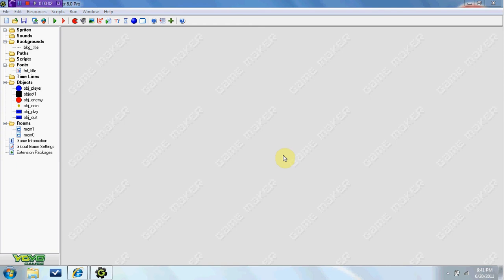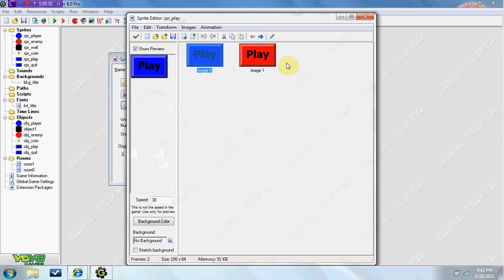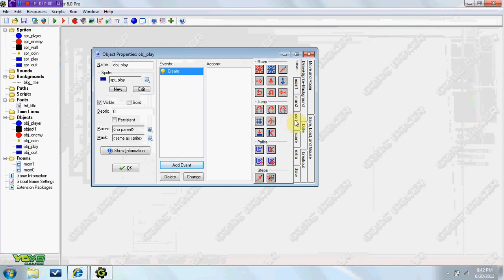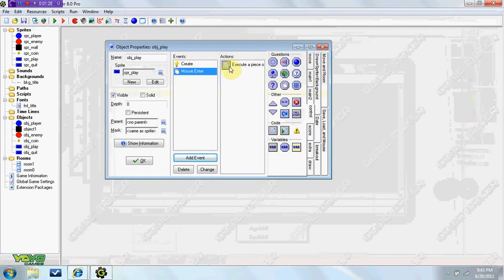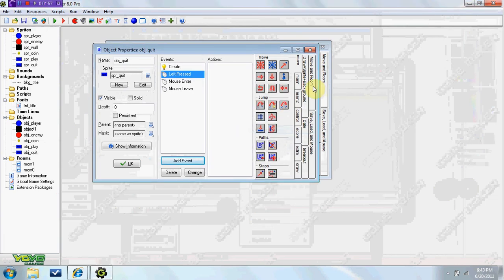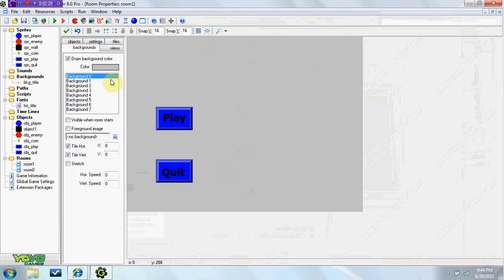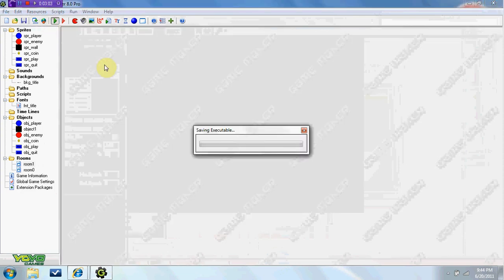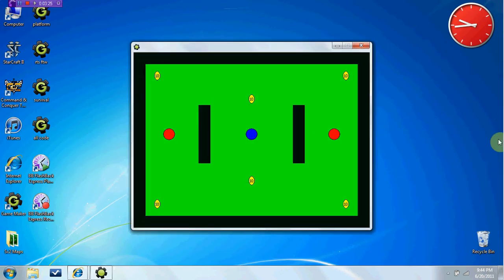Game Maker Tutorial - Basic Menu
In this video we learn how to create a very basic menu system in Game Maker!